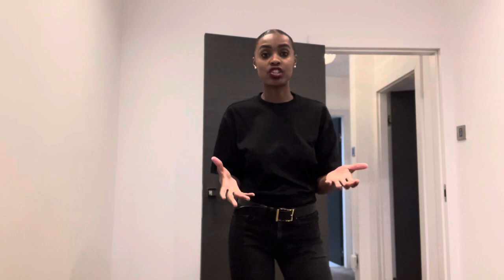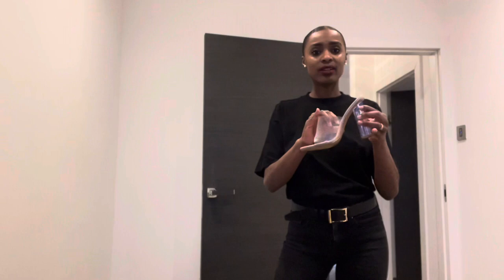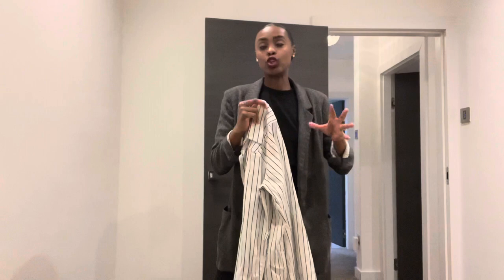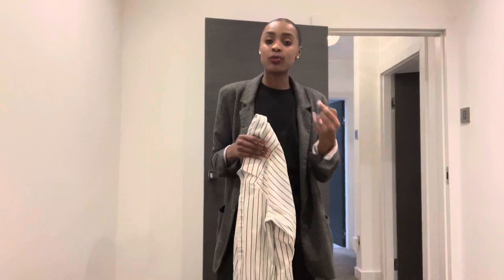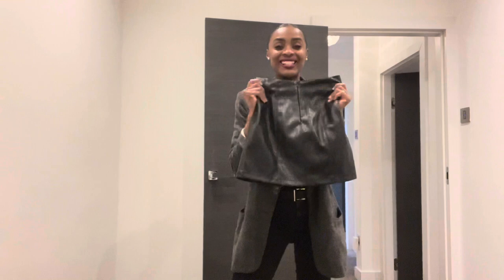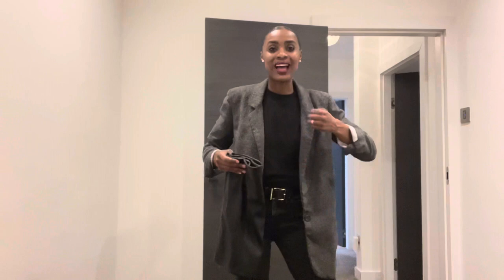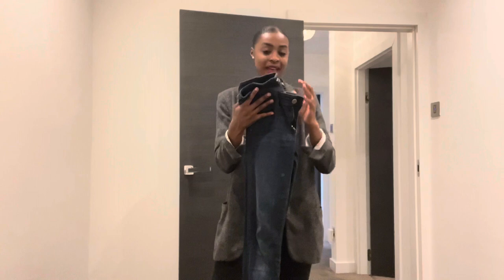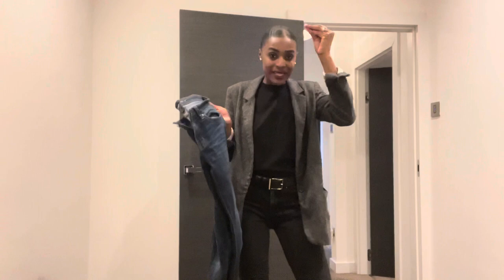Styling Tips | 10 Classic Items That Won’t Go Out Of Style | The Lampejo Family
Welcome to my first ever styling Vlog. One of many to say the least.

I’ve selected That Won’t Go Out Of Styles that every woman must have.

Not only are they timeless, but they are super versatile all year round.

About Us:
I’m Joanna, mum behind the account.
We are “The Lampejo Family” we are obsessed with days out, travel, food & London life.
I share content on things you can do in London & beyond all year round.

From:
🤩 Culture, restaurants, hotels, date night Ideas to a complete expate travel guide on & of course of a budget